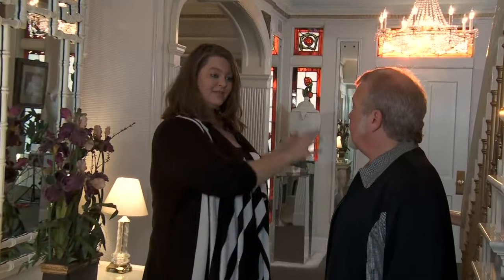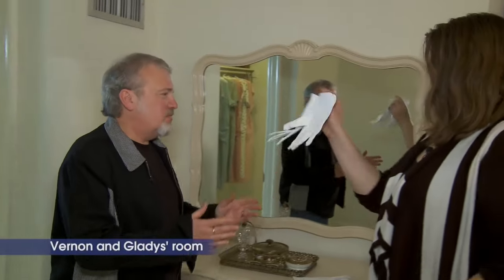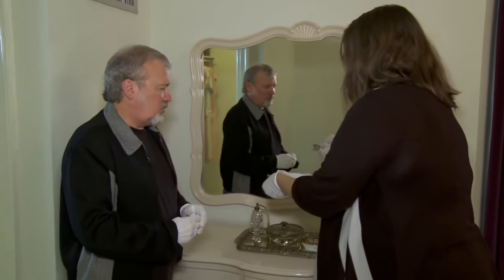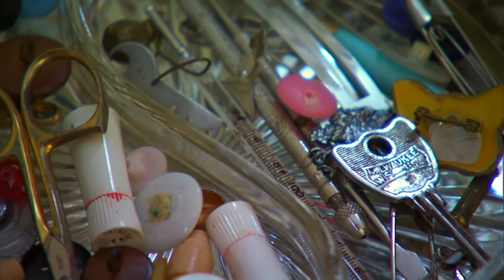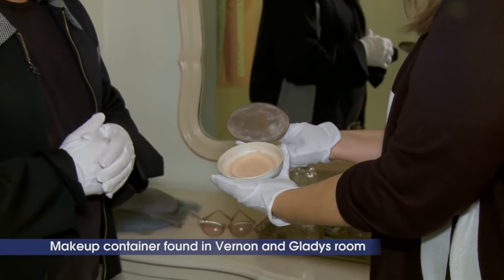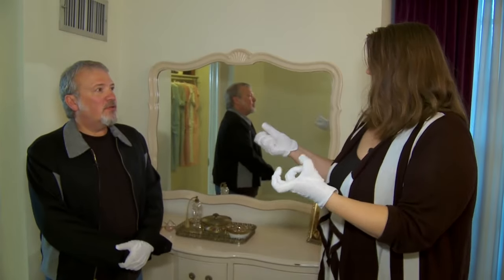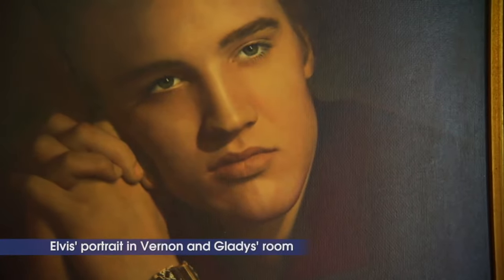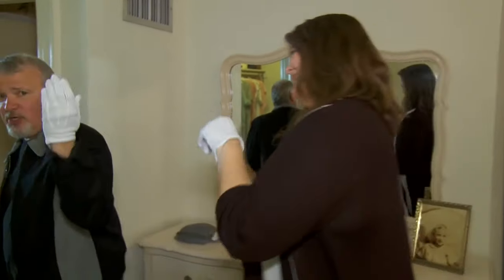Unveiling the Secrets of the Graceland Mansion: Vernon & Glady's Bedroom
🎙️ Welcome to the EP Fan Archive, your ultimate sanctuary for all things Elvis Presley! Immerse yourself in the timeless tunes, rare interviews, and iconic performances that define the King of Rock 'n' Roll's legacy. 🕺✨

Our meticulously curated collection promises a journey through the legendary career of Elvis, celebrating his enduring impact on music history. 🌟 But EP Fan Archive is more than just a digital vault—it's a vibrant community! 🤝 Share your favorite Elvis moments, discover hidden gems, and join the conversation about the one and only, Elvis Presley.

Get ready for regular updates, exclusive behind-the-scenes peeks, and interactive features that bring you closer to the magic of Elvis.

EP Fan Archive – where every video is a heartfelt tribute to the timeless legacy of Elvis Presley. 🚀👑